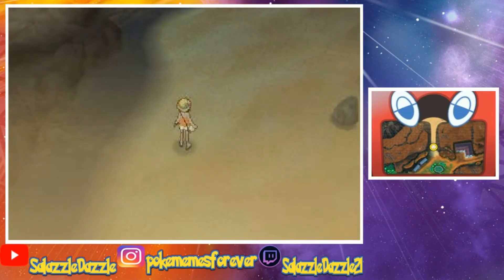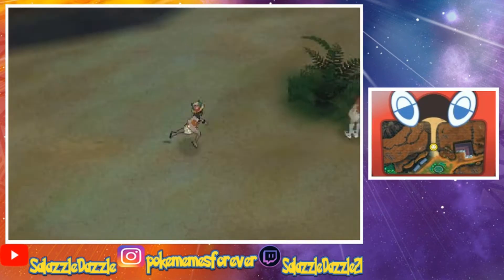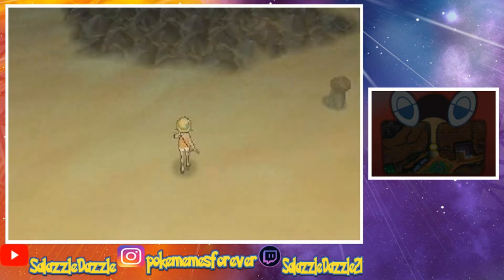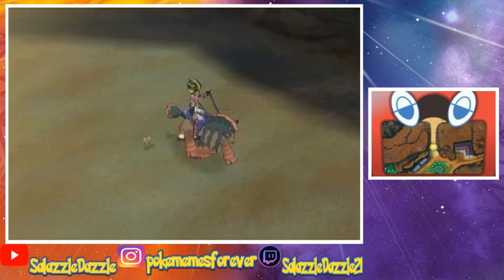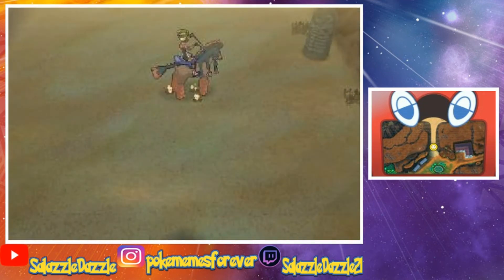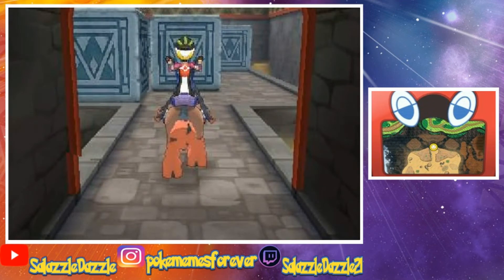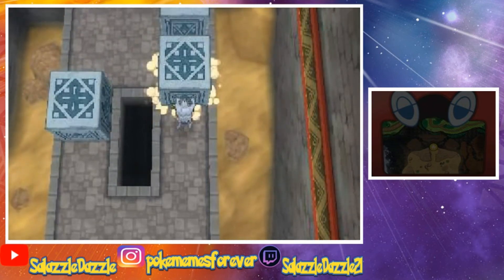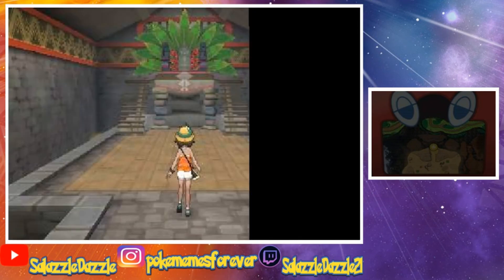POKEMON ULTRA SUN & ULTRA MOON - HOW TO FIND THE RUINS OF ABUNDANCE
Just in case you may have been having trouble in the HAINA DESERT trying to find the RUINS OF ABUNDANCE, here's a little tutorial on where to go and what to do! Hope this helps & good luck catching TAPU BULU!

THANKS IN ADVANCE FOR THE SUPPORT! I LOVE YOU ALL :)